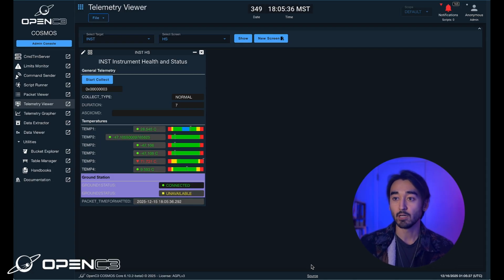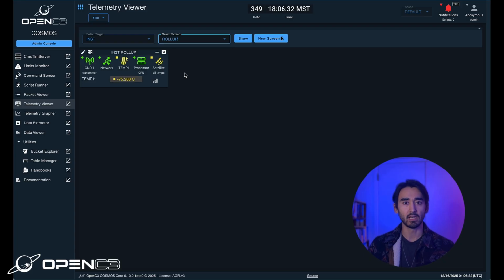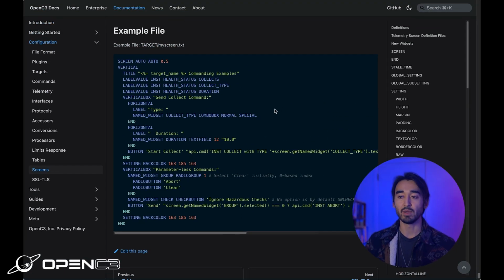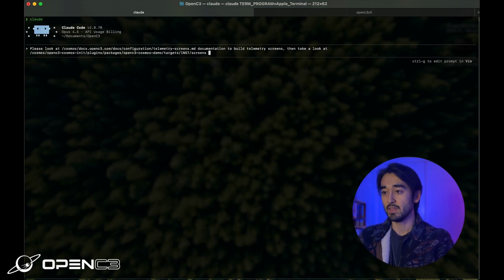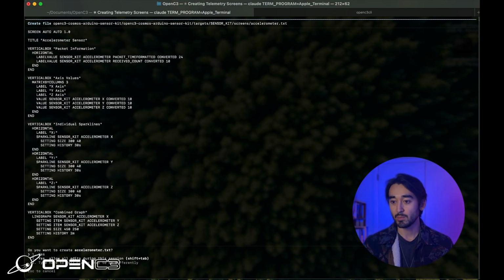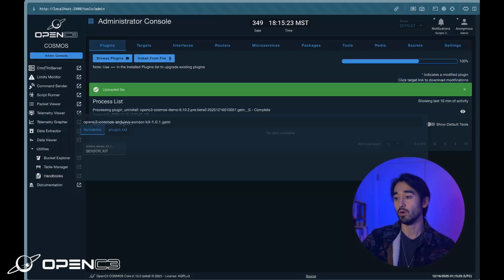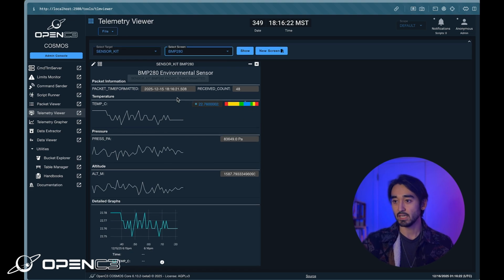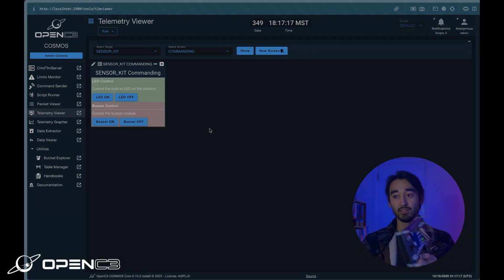COSMOS Tutorial – Build a COSMOS Data Dashboard With AI | OpenC3.com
🚀 Unleash power of COSMOS with AI! 🚀

Learn how to use Claude Code to instantly build a data and telemetry dashboard in COSMOS!  In this video, OpenC3 Staff Software Engineer Clay Kramp walks through how COSMOS to connect LLMs to COSMOS documentation and Git repos then what prompts work best to generate and fine tune telemetry displays. Go from zero to dashboard in minutes

This demo shows COSMOS’ endless configurability, flexibility, and ease-of-use as a ground system, during I&T, and at any point where it’s necessary to receive and graph a variety of telemetry from embedded systems in real time.

🔧 Tools used:
- COSMOS by OpenC3
- Arduino Sensor
- Claude Code

✅ Features covered:
- Real-time telemetry from all sensors
- Prompting and connecting LLM to COSMOS documentation
- AI-driven build of Telemetry Viewer screens

Whether you're exploring embedded systems, building a hardware-in-the-loop (HIL) testbed, or just want to level up your OpenC3 COSMOS skills — this video shows how easy and powerful COSMOS integrations can be.

0:00 Introduction
0:14 Telemetry Viewer Overview and Screens Options
1:35 COSMOS Screens Documentation & GitHub
2:31 Prompting Claude Code with COSMOS Documentation
4:30 Generating and Installing Ruby Gem on Arduino Sensor Kit
5:15 Reviewing AI-created Telemetry Screens
6:41 Conclusion